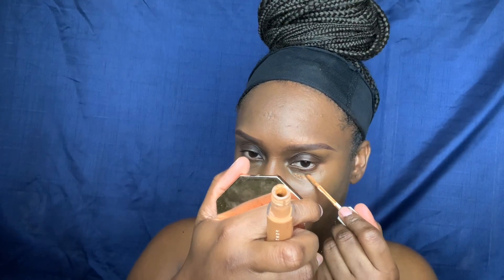Fenty Beauty Eaze Drop Skin Tint Wear Test | MUADonellaD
WHO A M   I?
I am a Kittitian Makeup Artist and Beauty from the beautiful twin island federation of St. Kitts & Nevis in the Caribbean. This channel was created  to share tips and tricks on how to apply makeup, beauty & skincare product recommendations! I also upload easy step by step makeup tutorials that will teach you how to master any makeup look, from a dramatic smokey eye to a soft natural glow! I also share a few of my “beauty secrets” that I have learned over the years working as a professional makeup artist in St. Kitts-Nevis . Hit me up in the comments and let me know what type of videos you want to see.

xoxo

Hey makeup lover!

If you are visiting for the first time...welcome and thank you so much for being here ! This was a highly requested video and I honestly wasn’t planning on even buying this product, howeverrrrrrr I received a number of requests asking me my thoughts on the product, so I finally gave in and decided to film a review and small wear test. I hope you enjoy !!

xoxo

Products Used / Mentioned :

Face:

Eyes:

Lips: